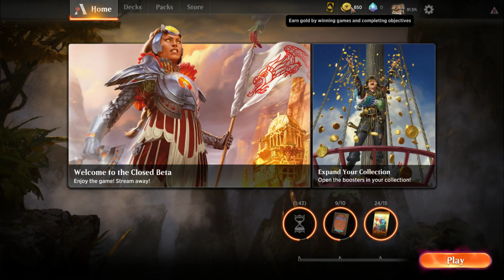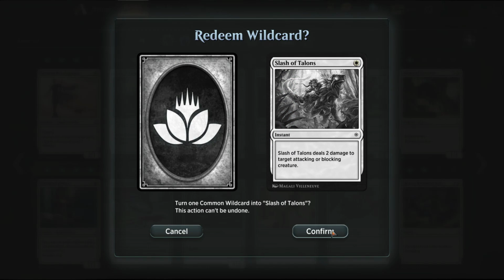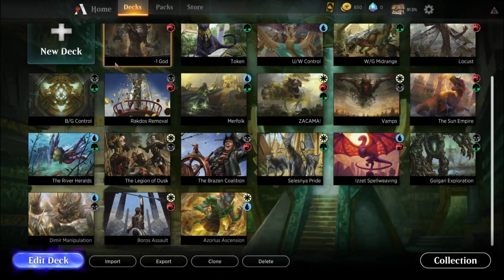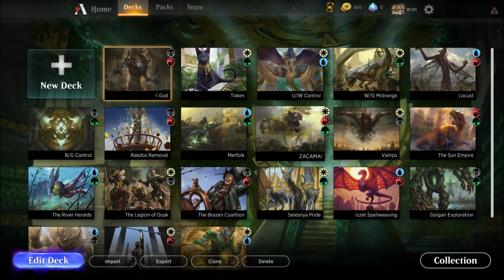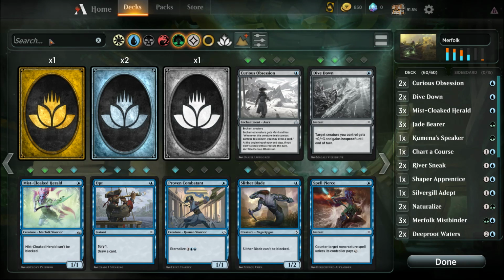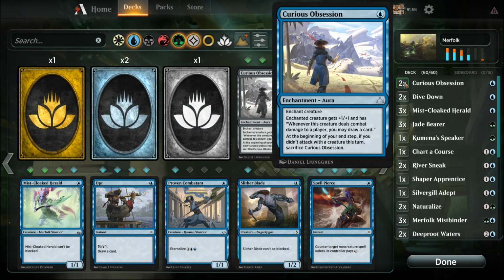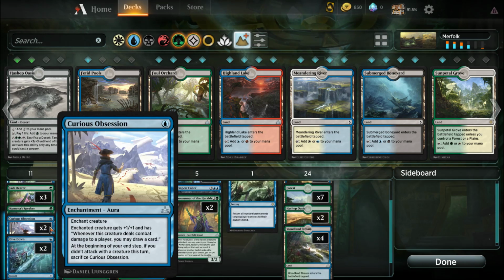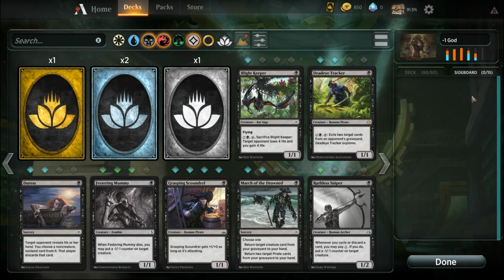MTG Arena Packs, Deckbuilding, and Other Features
MTG Arena features that are in the current closed beta as of 4/17/18